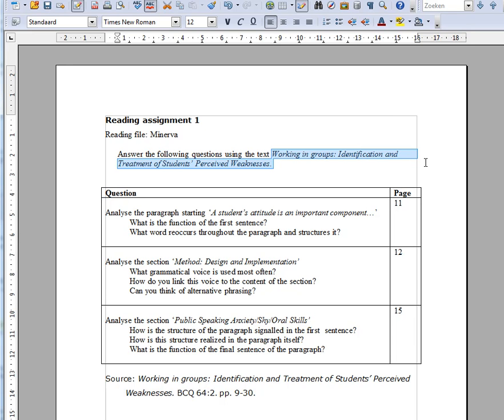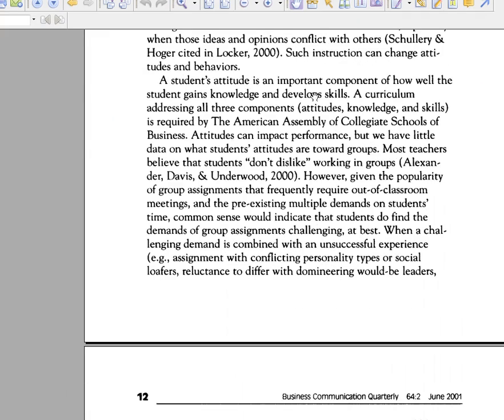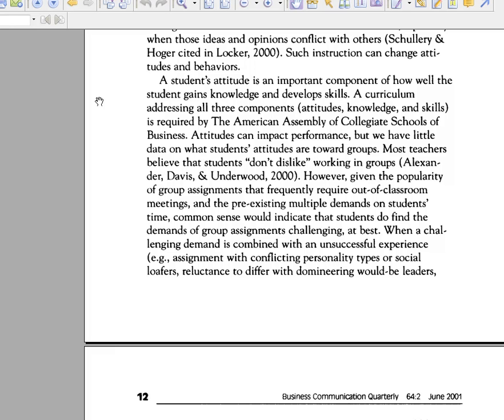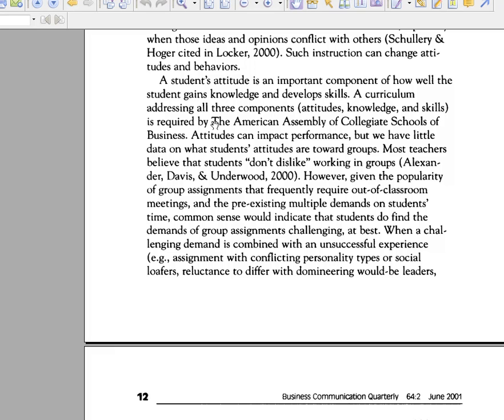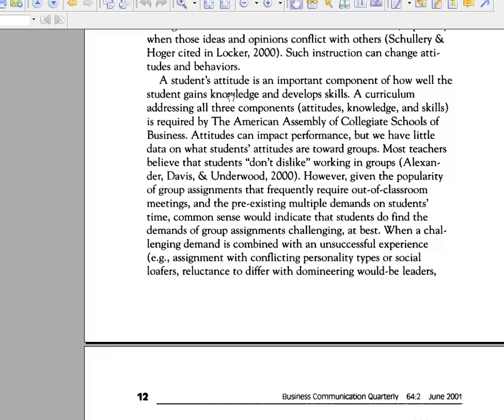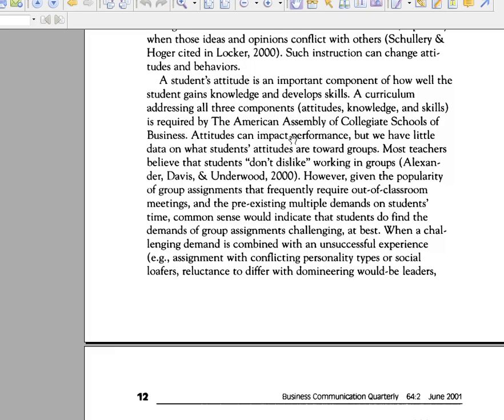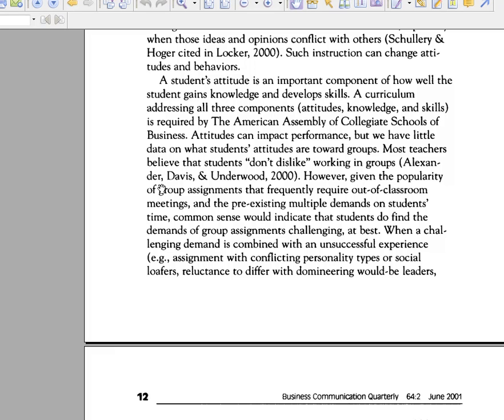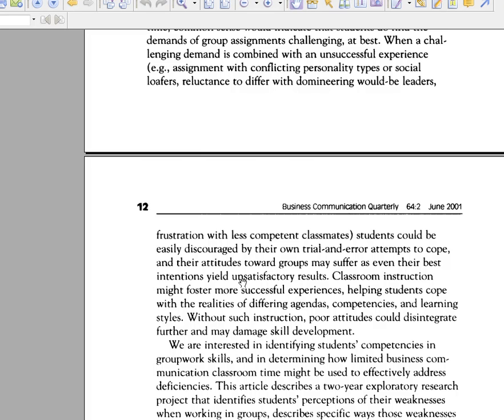Academic_Reading_Assignment_1a.mp4